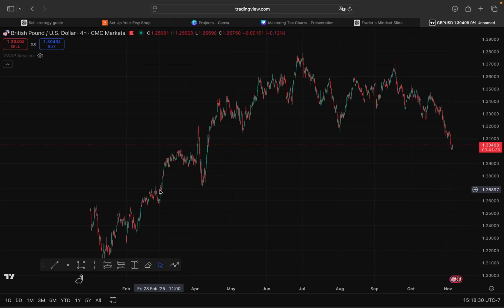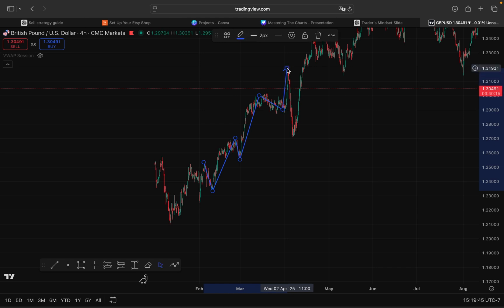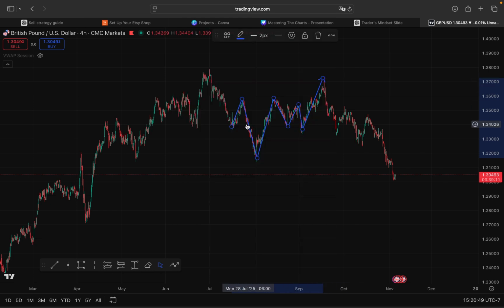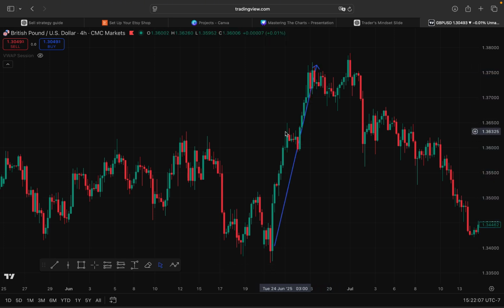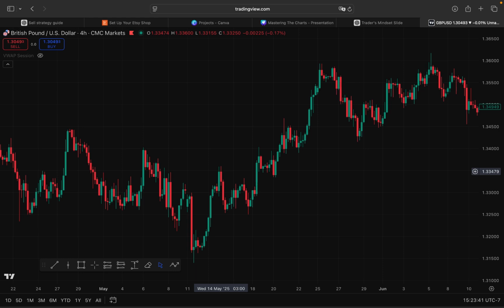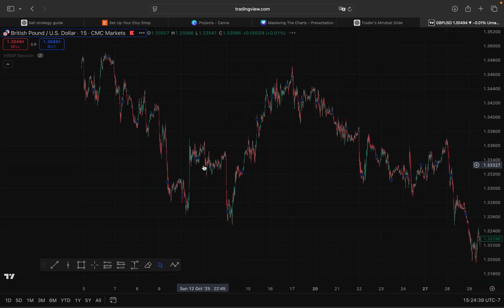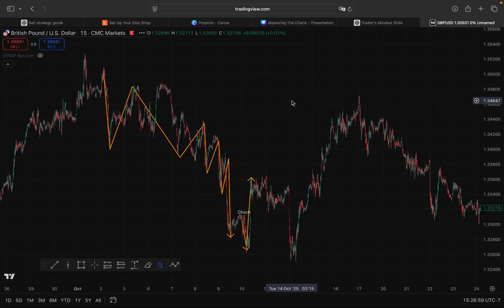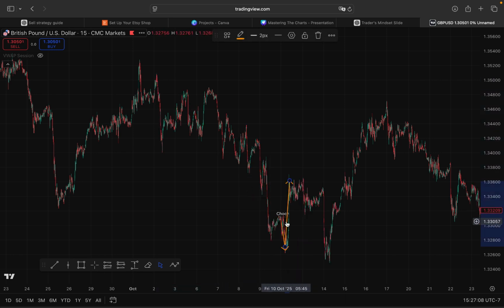How to Master Market Structure in 10 minutes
Learn how to master market structure and finally understand how professional traders read charts with precision.
In this video, I’ll break down higher highs, lower lows, trends, reversals, and structure shifts — everything you need to read the market without relying on indicators.
Whether you’re trading SPY, QQQ, Forex, or Crypto, this lesson will teach you:
How to identify structure breaks and confirmations
How to spot trend continuation vs. reversal
How to build your bias from the higher timeframe
How to enter using clean price action
📈 Perfect for beginners learning price action trading, and for advanced traders refining their market structure edge.